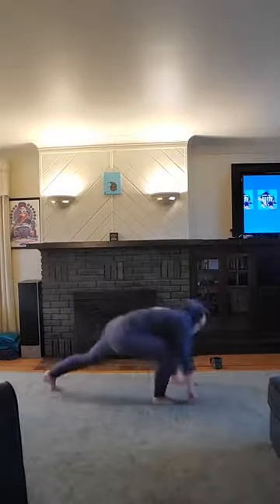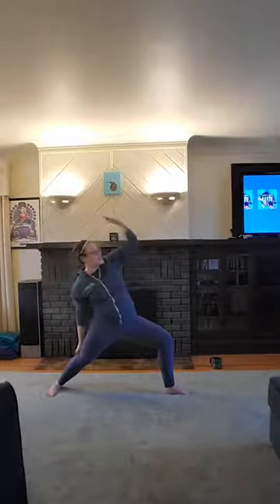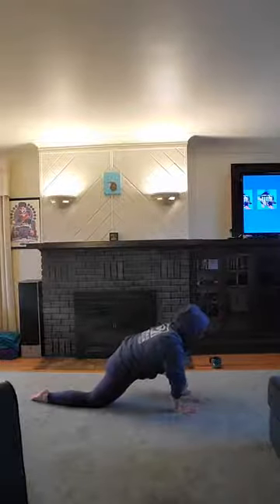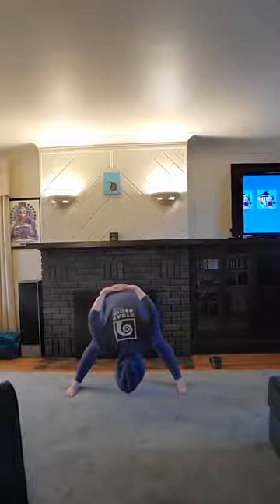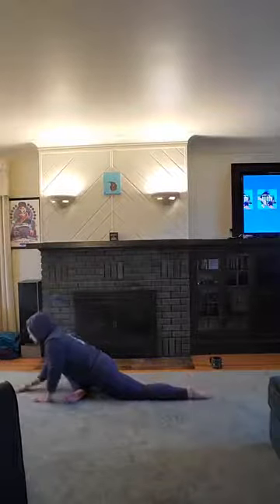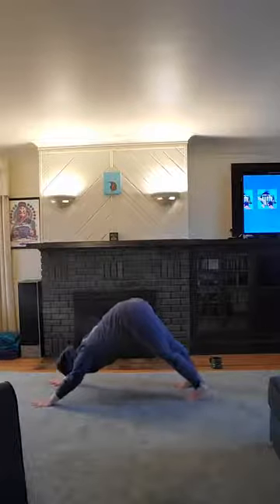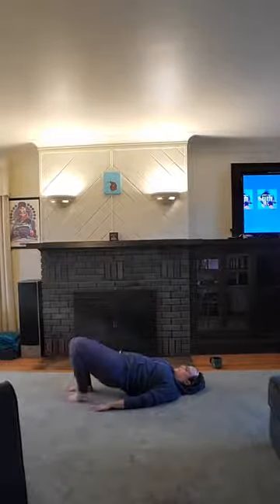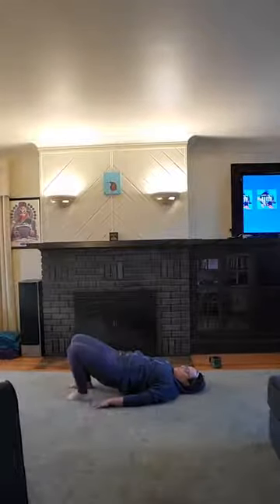Let that Ish Go Slow Flow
This video was recorded through Facebook Live through Align Yoga.
Music Yogi Tunes.